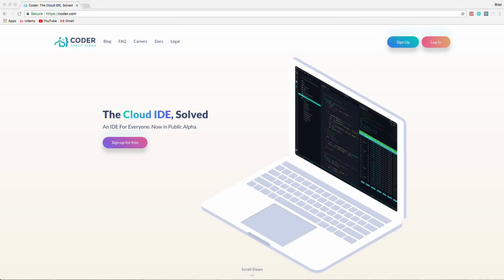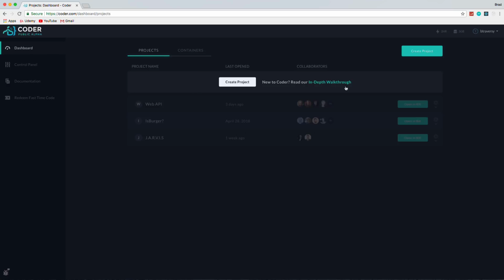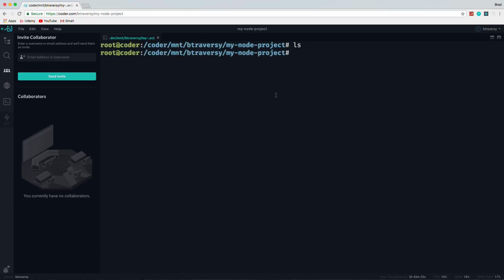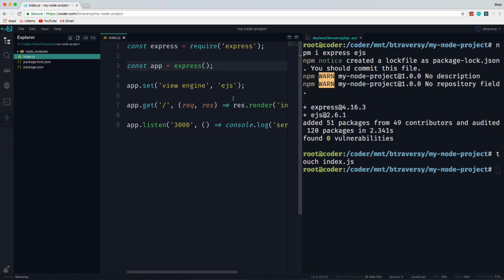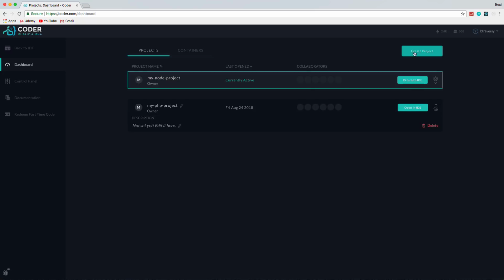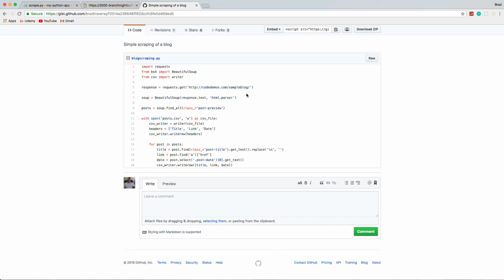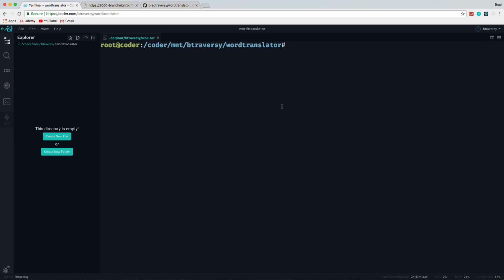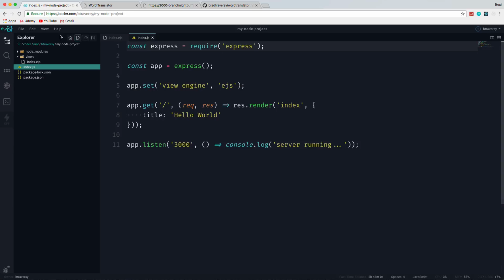Coder Cloud IDE Crash Course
In this video we will explore the hot new cloud IDE called Coder. We will take a look at the interface,  features and create a couple projects